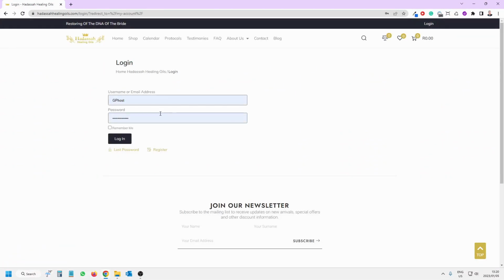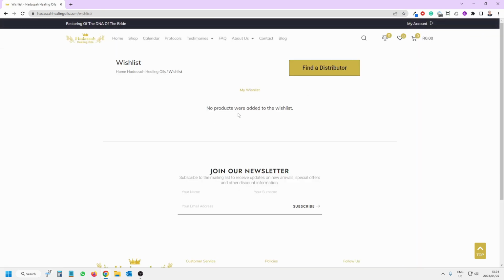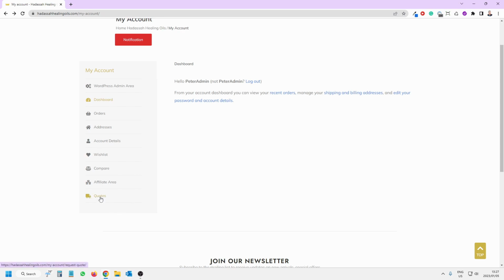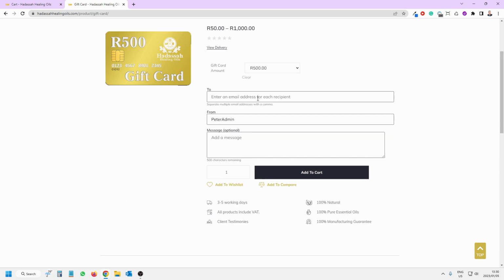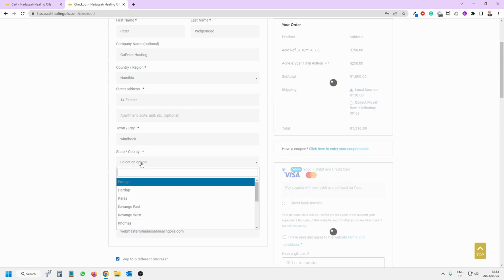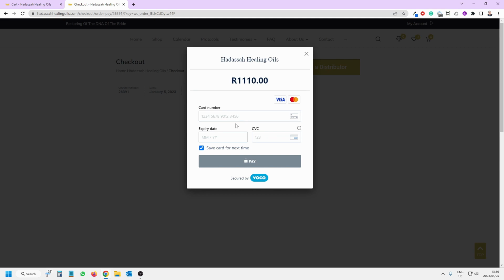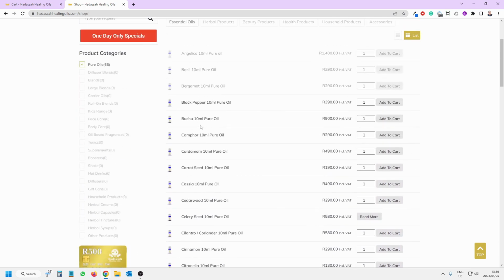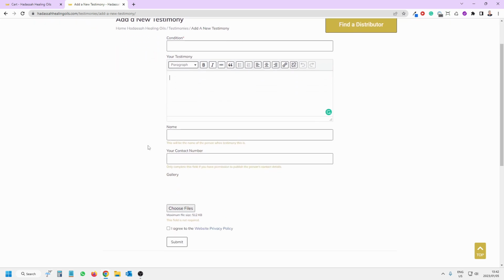Distributors Tips and Tricks